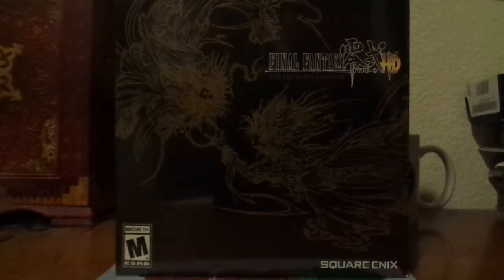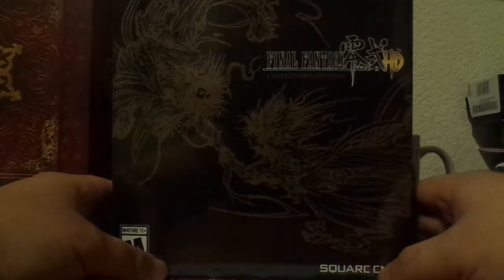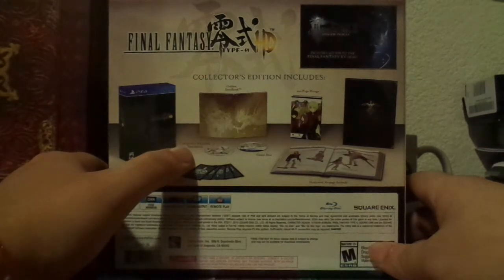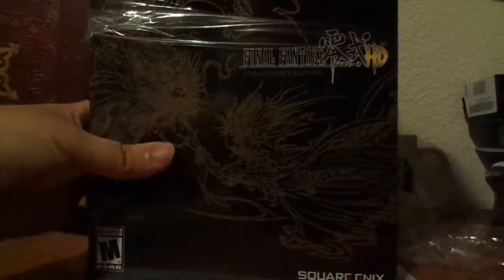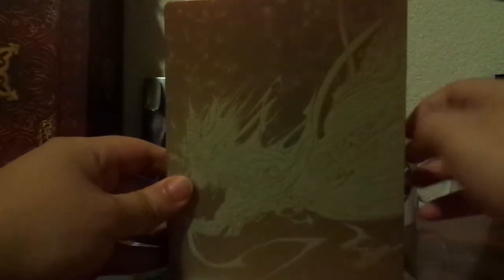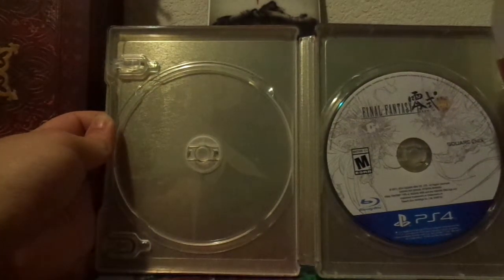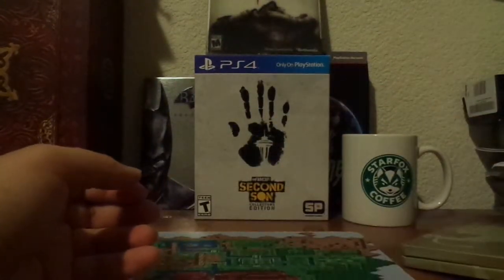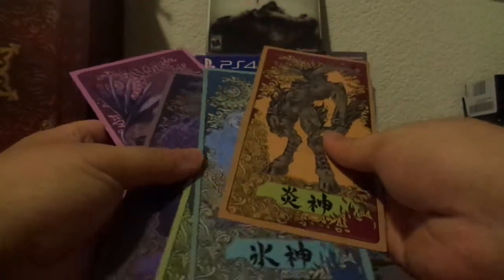KSN Gaming's Final Fantasy Type-0 HD Collector's Edition Unboxing (PS4)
Hey guys, this is KSN, and I hope you all enjoy this unboxing of the Collector's Edition of Final Fantasy Type-0 HD for the PlayStation 4!